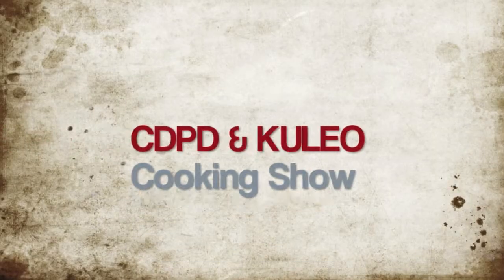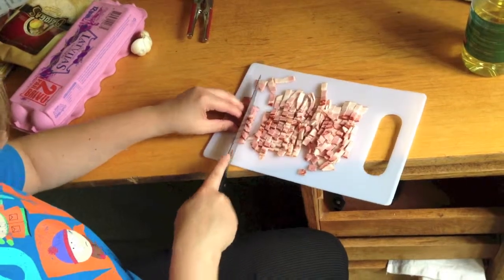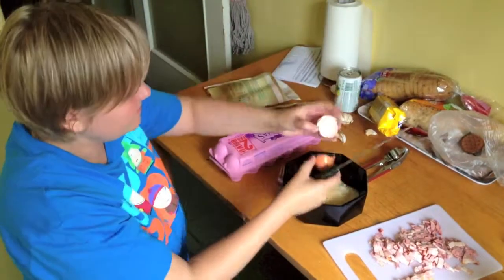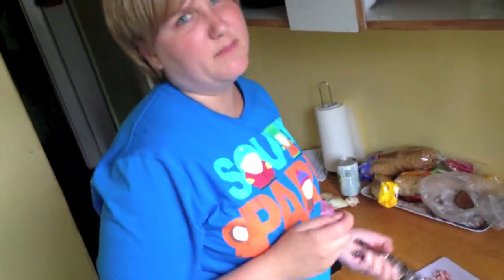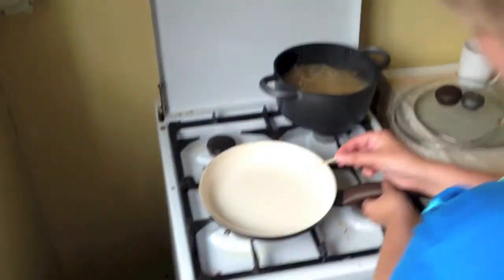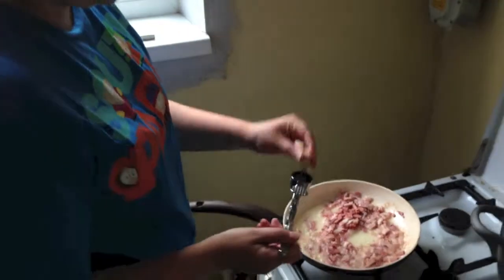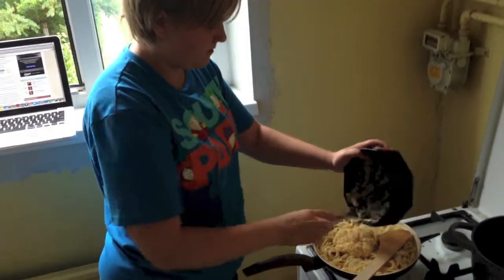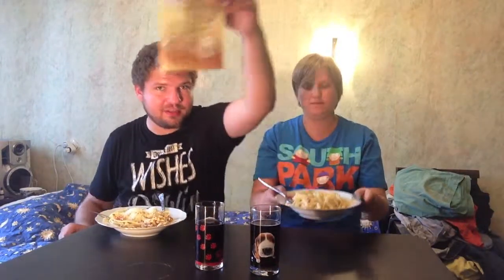HOW TO MAKE PASTA CARBONARA. TUTORIAL!